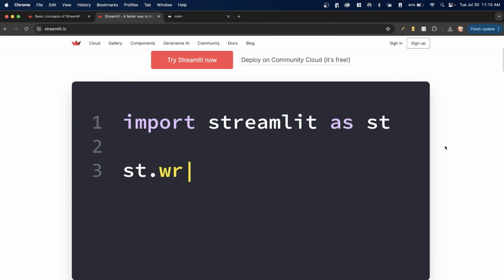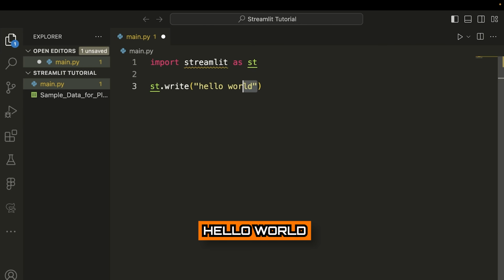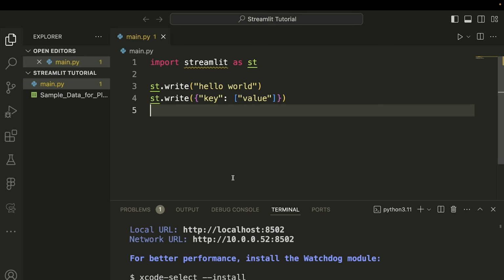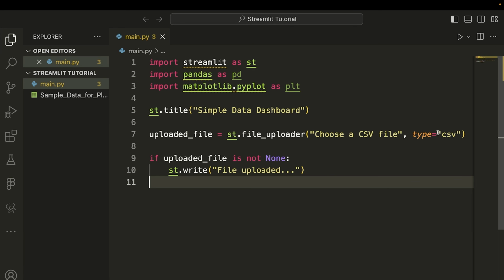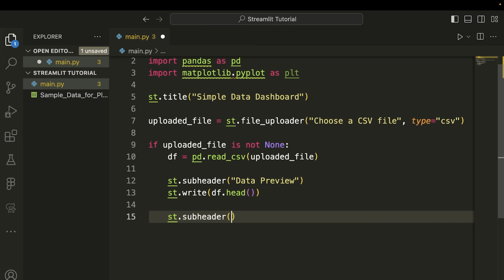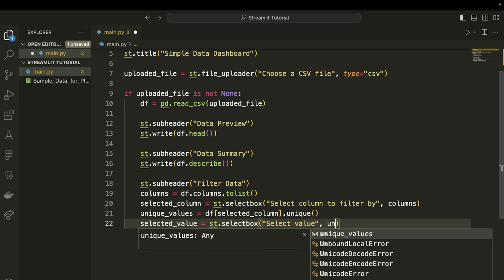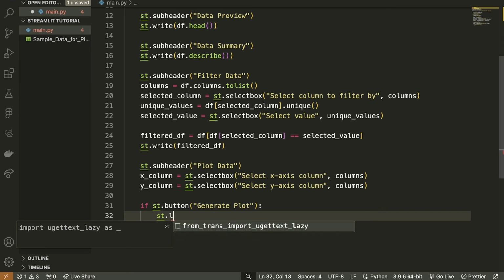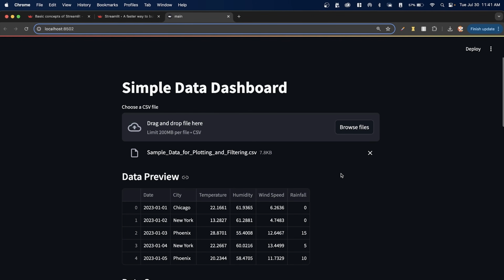Build a Python Website in 15 Minutes With Streamlit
👉 To try everything Brilliant has to offer for free for a full 30 days, .

In this video, I'm giving you an introduction to a fantastic module known as Streamlit and how it can be used to build a Python website in just 15 minutes. Over my ten years of working with Python, this is one of the best modules that I've used, and it's definitely the easiest and fastest way to build interactive user interfaces in Python, work with data based applications, and pretty much anything.

⏳ Timestamps ⏳
00:00 | Streamlit Tutorial
01:26 | Installation/Setup
02:33 | Simple Streamlit App
06:13 | Building a Data Dashboard Application
17:20 | Other Features